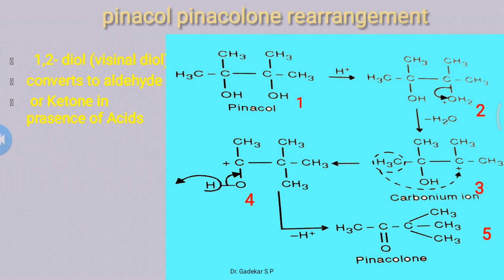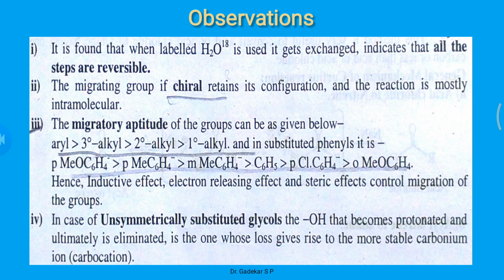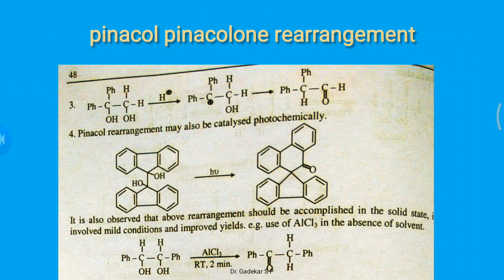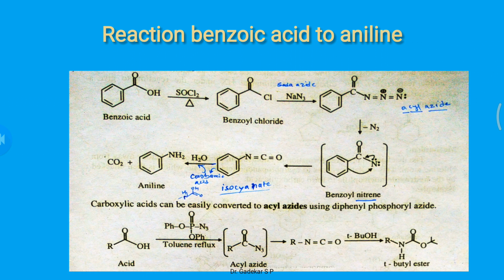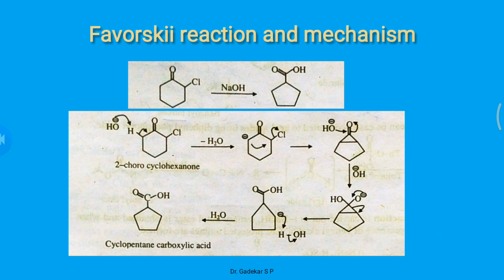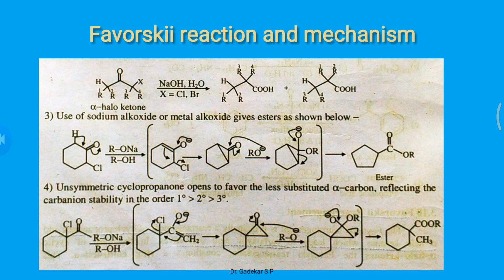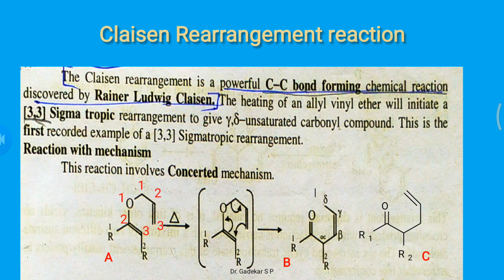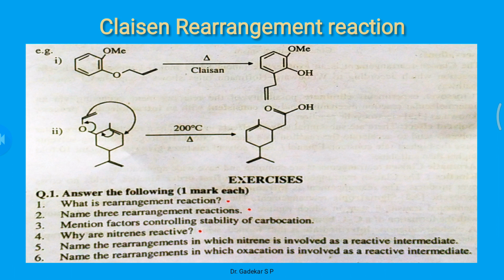Pinacol-Pinacolone rearrangement, Curtis, favarskii, claisen, chemical conversation